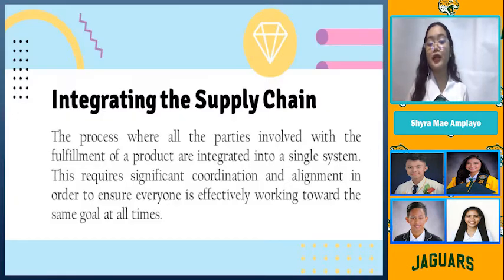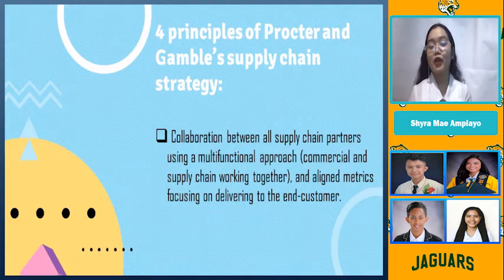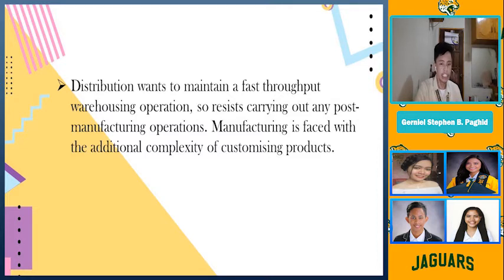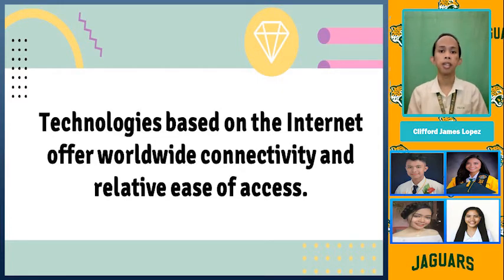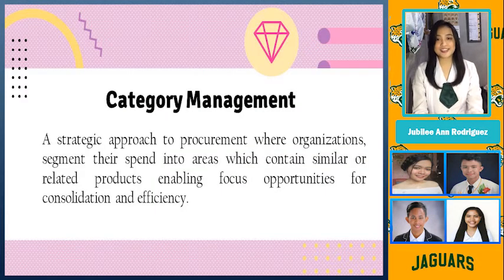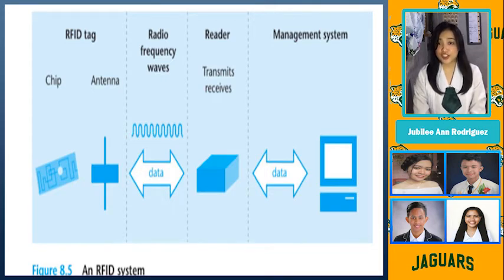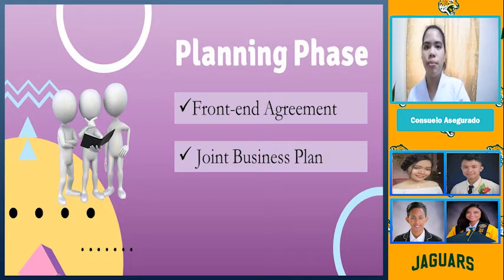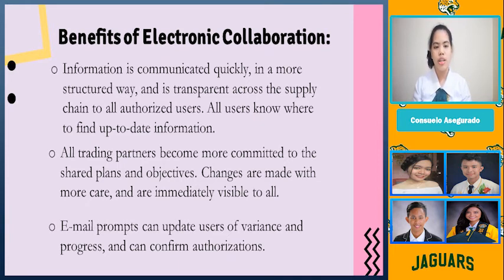Integrating the Supply Chain